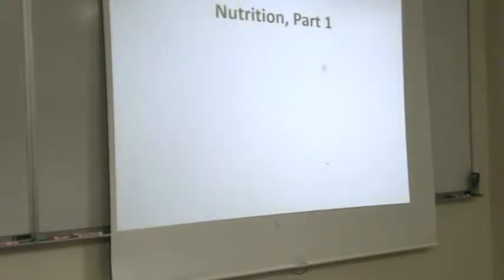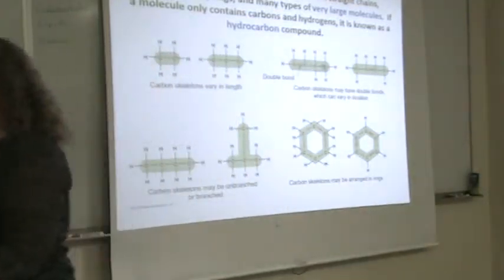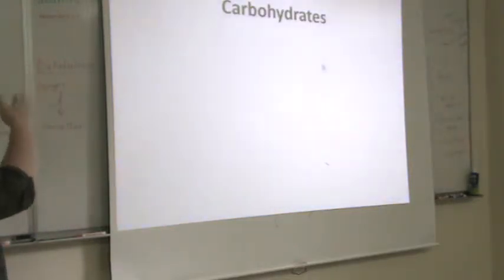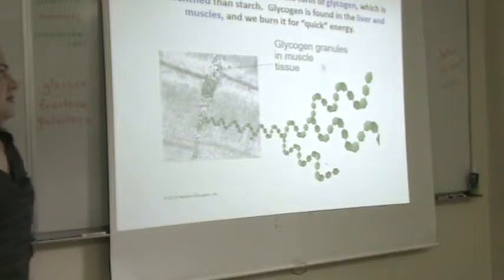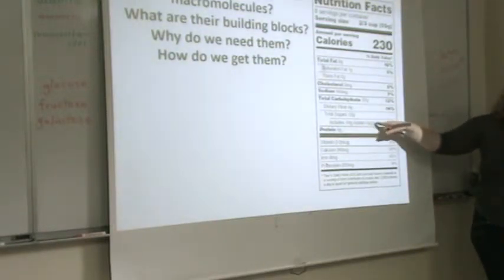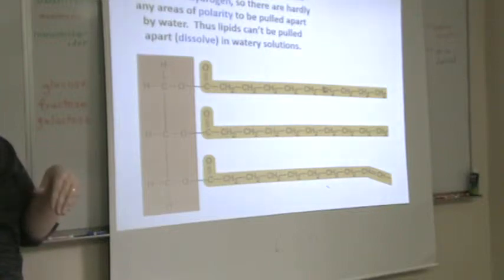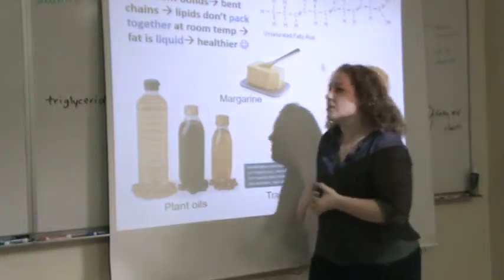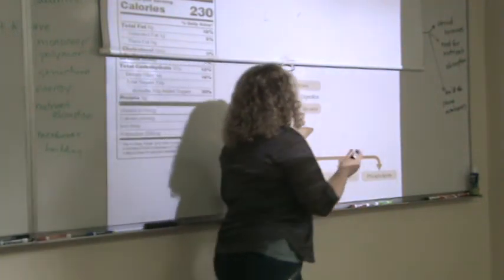Nutrition Part 1A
09/28/2018, Human Anatomy and Physiology 2